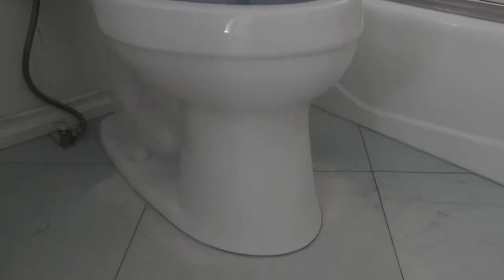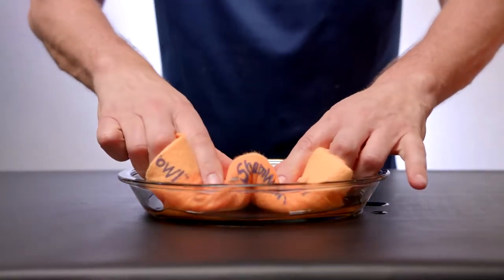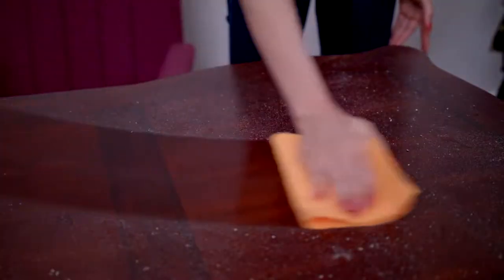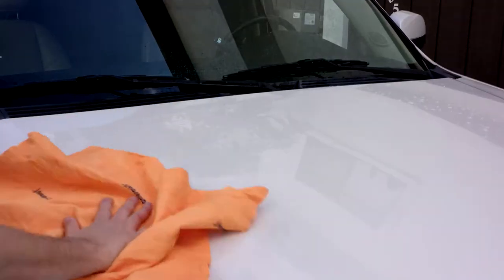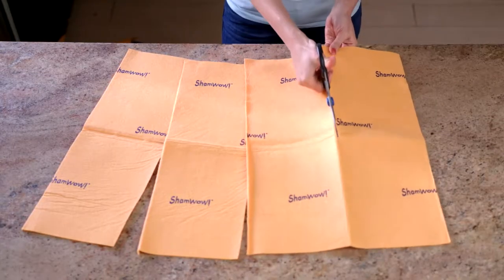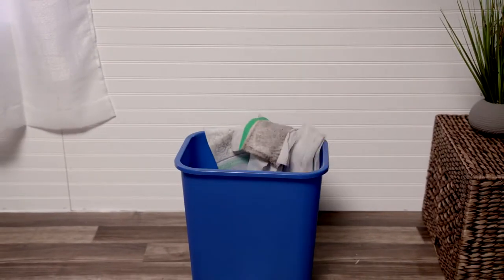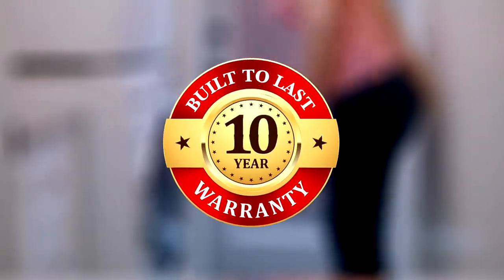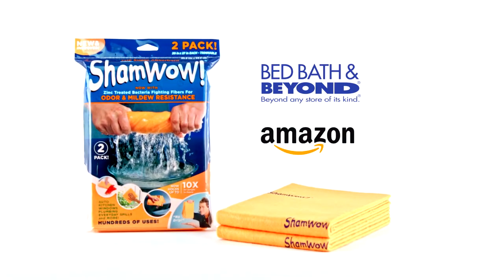vince offer unrated non pc shamwow commercial 2019